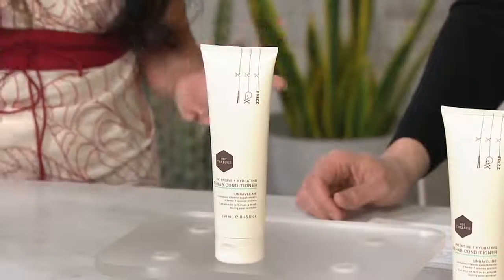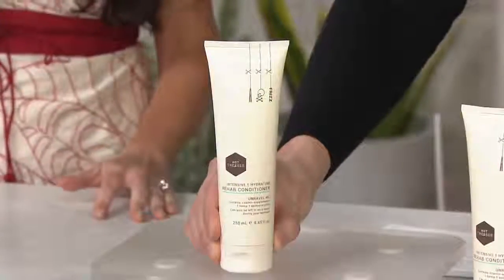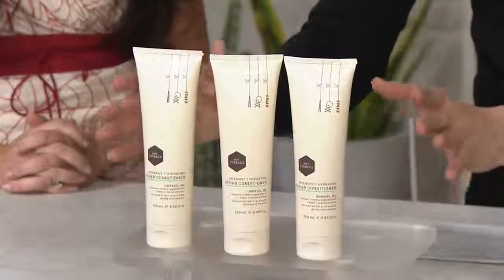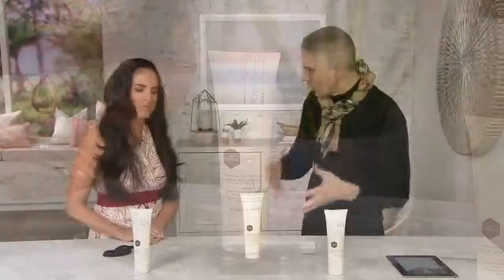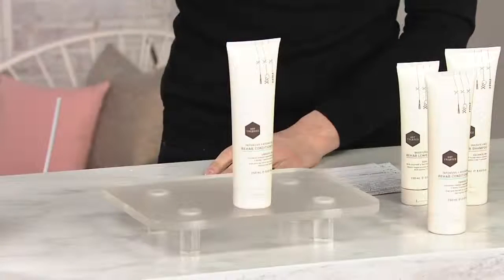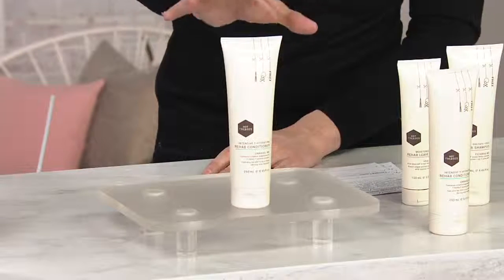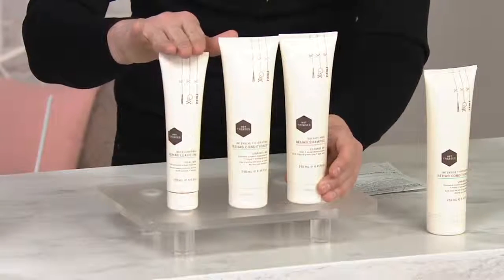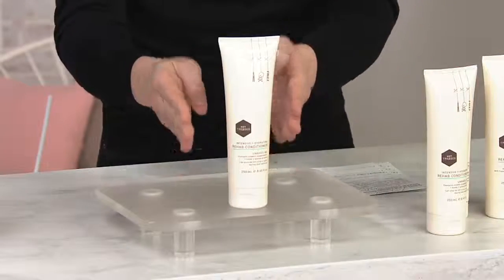Hot Tresses Intensive Hydrating REHAB Conditioner on QVC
Hot Tresses Intensive + Hydrating REHAB Conditioner includes ingredients such as lactobacillus/pumpkin ferment extract and vitamins E and B, as well as hemp, quinoa proteins, rosemary, ylang ylang, castor seed, and coconut oils.

How do I use it: Following shampooing, apply a good coating to your hair, making sure to massage all the way to the ends. Rinse as you would a conditioner. You can also wear as a mask. Smear throughout your hair, spritz with water, and pull your tresses into a ponytail or bun during your workout or while in the sunshine. Rinse off.

From Hot Tresses.

Includes:
8.45-oz Intensive + Hydrating REHAB Conditioner
Imported